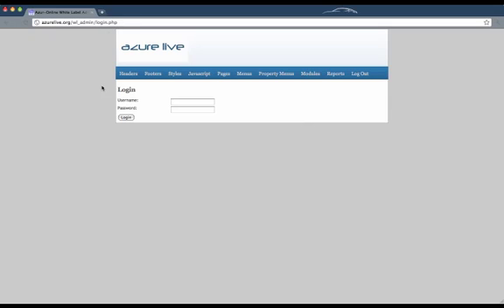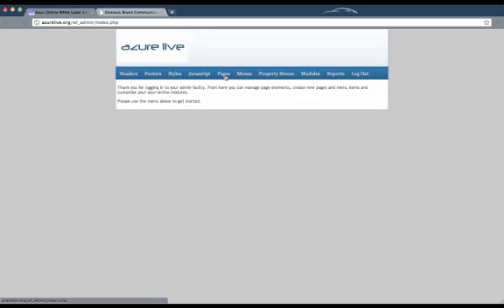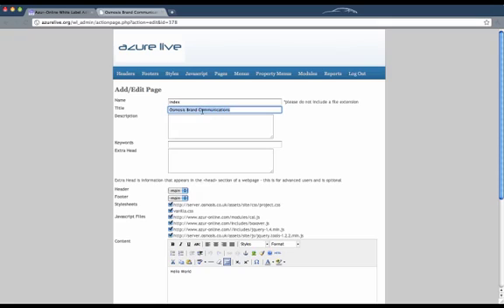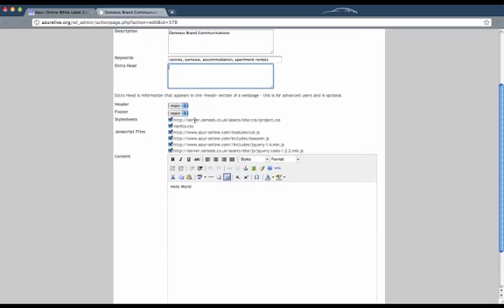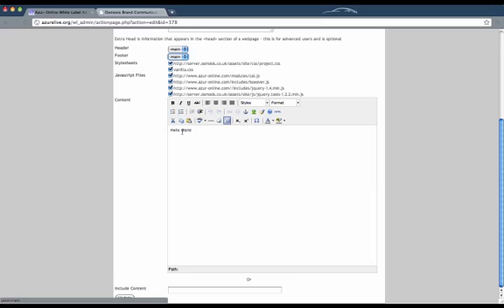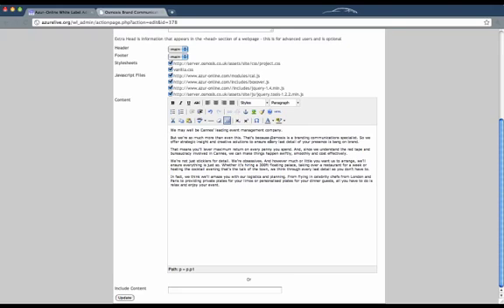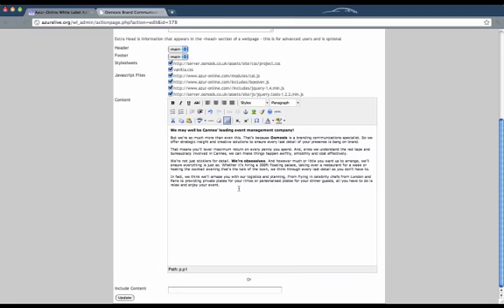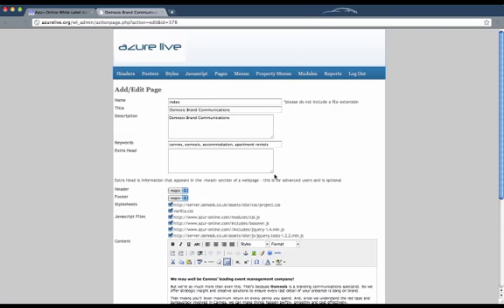Whitelabel Page Creation